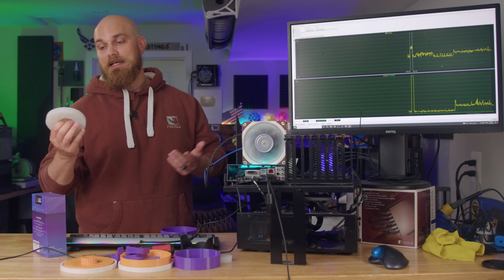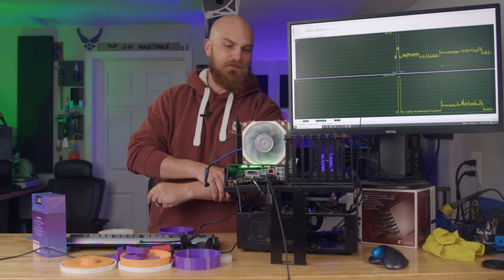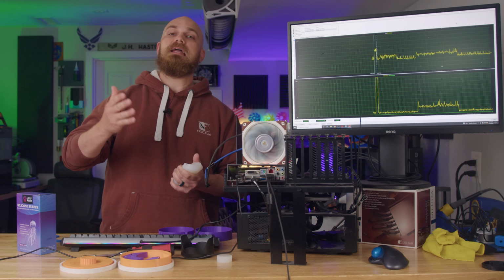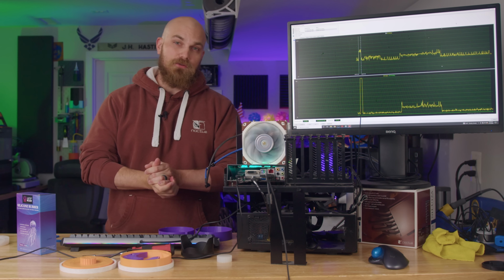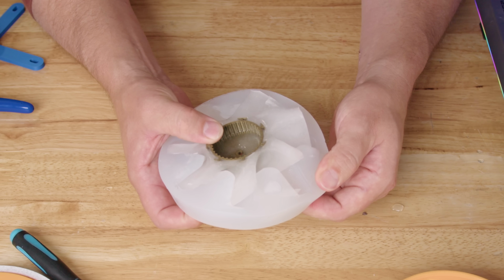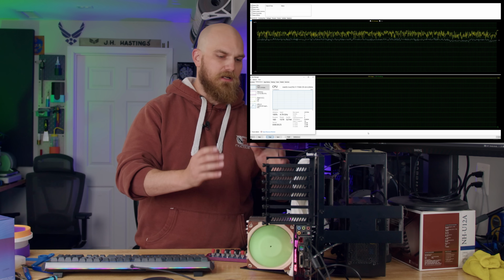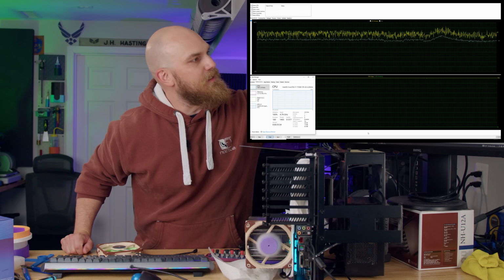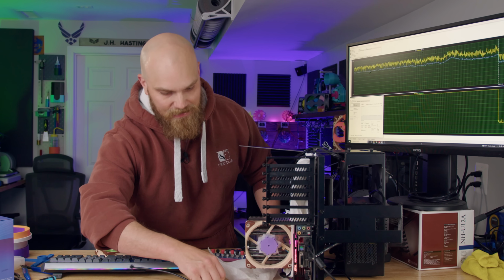I Made a Fan Out of ICE… and Put It in My PC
I asked myself a question no sane PC builder should ever ask:
Can you actually make a working CPU fan… out of ICE?

In this video, I take on one of my weirdest and most fragile projects yet — crafting a fully functional cooling fan entirely out of frozen water. It sounds simple… until the ice starts cracking, melting, and trying to destroy everything in its path (including my PC).